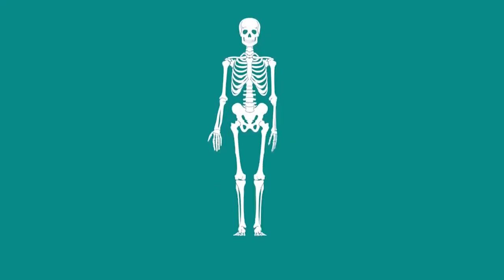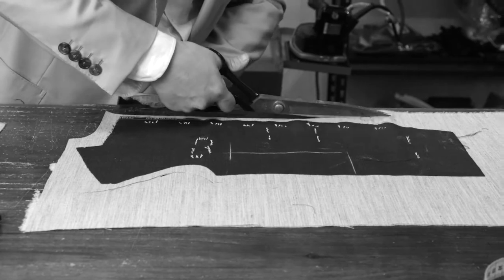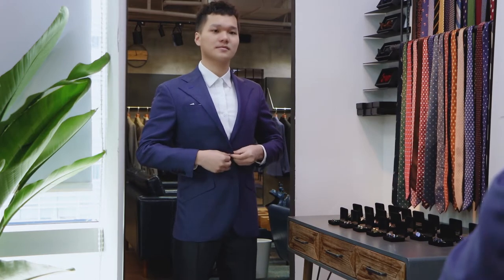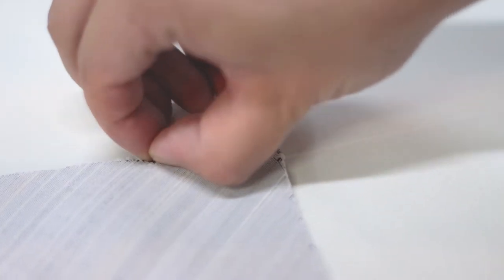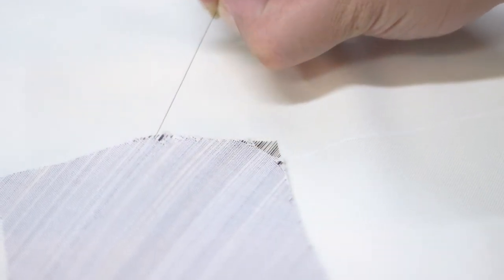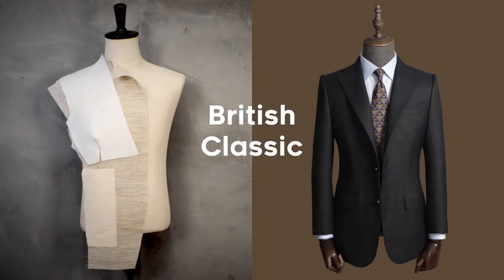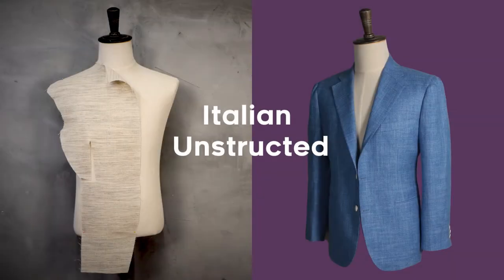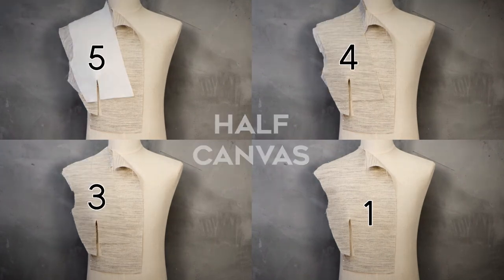The value of canvas in suit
Many people know that canvas is the most important part of a suit, but many people don't know the specific function of canvass and the differences of each style suit.